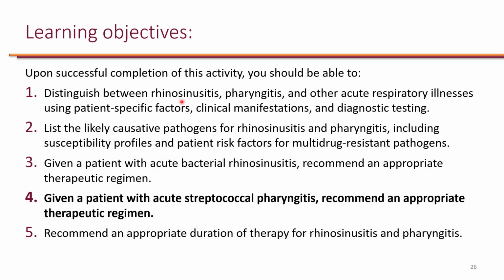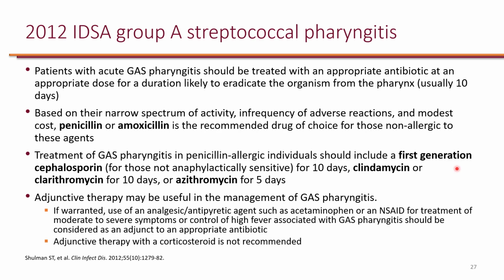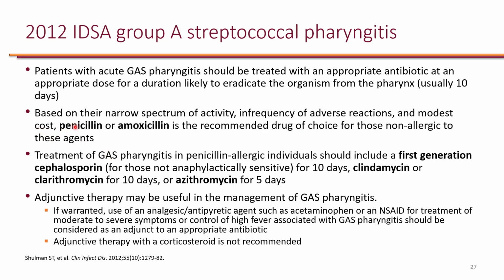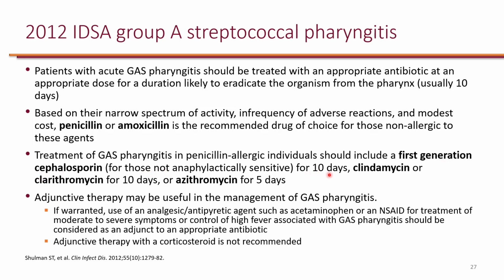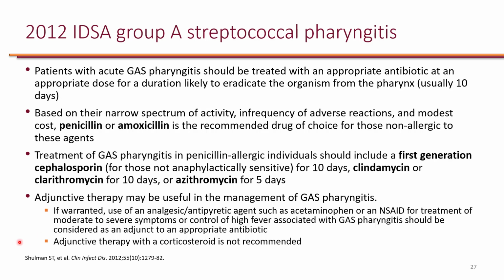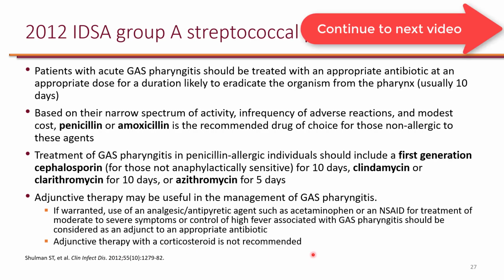Upper Respiratory Tract Infections LO 4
LO 4. Given a patient with acute streptococcal pharyngitis, recommend an appropriate therapeutic regimen.